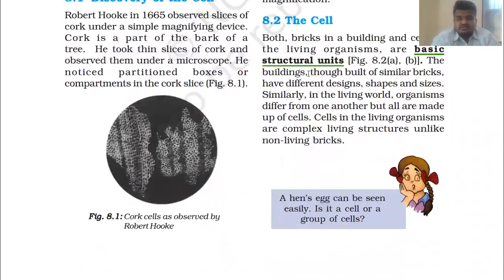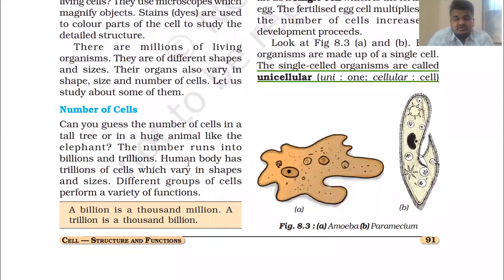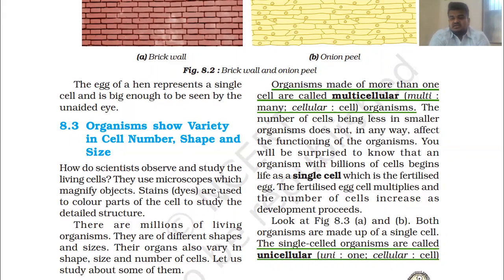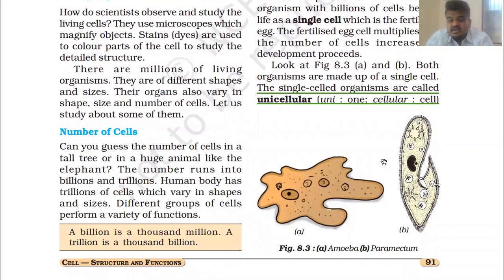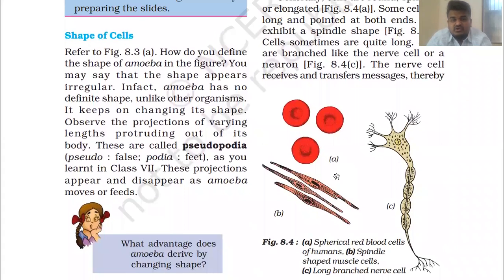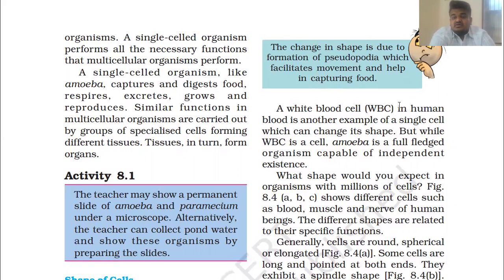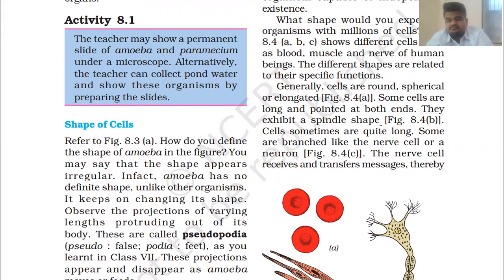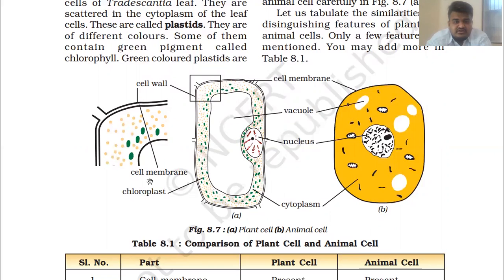Science 8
SCIENCE